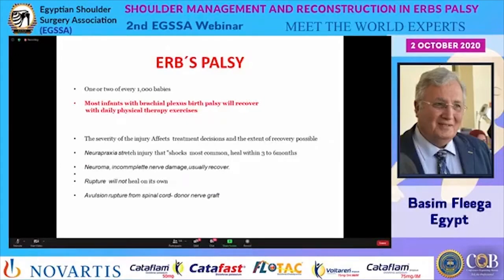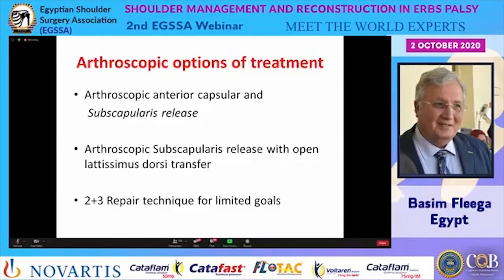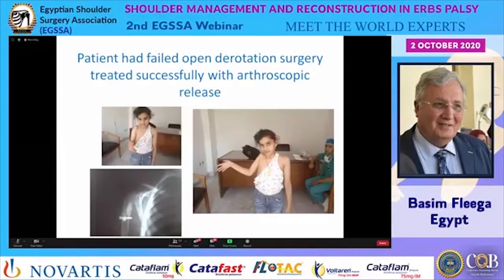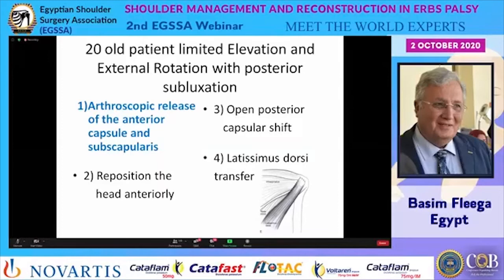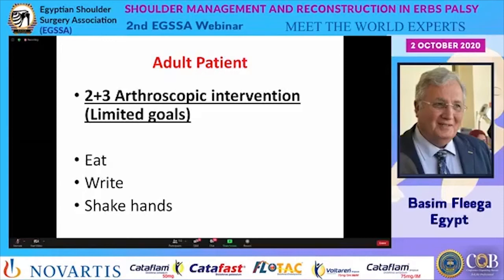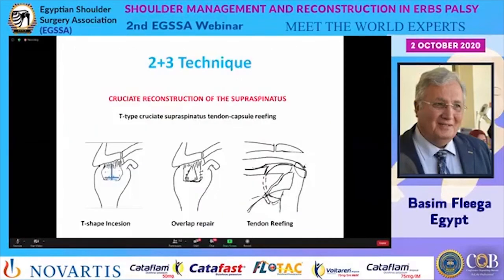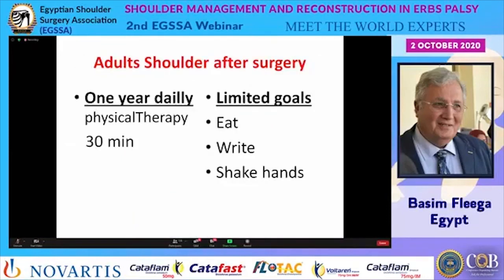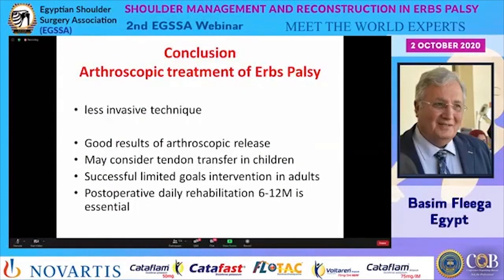Role of arthroscopy in treatment of erbs palsy - Dr Basim Fleega - Webinar 2